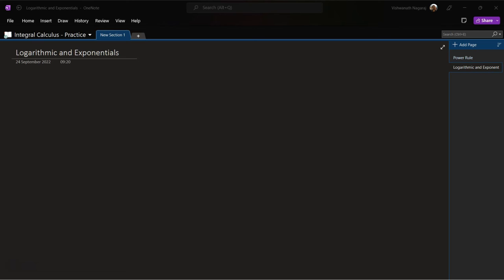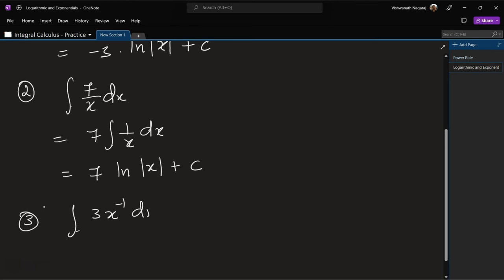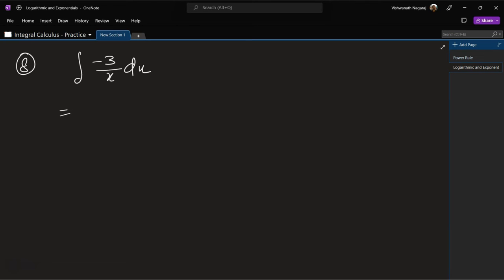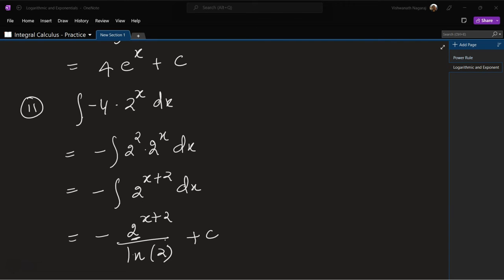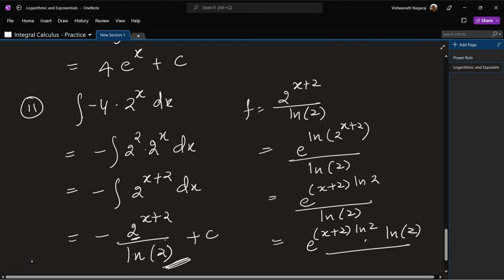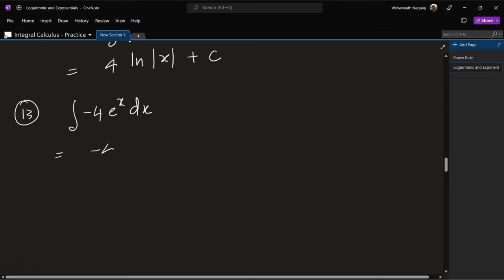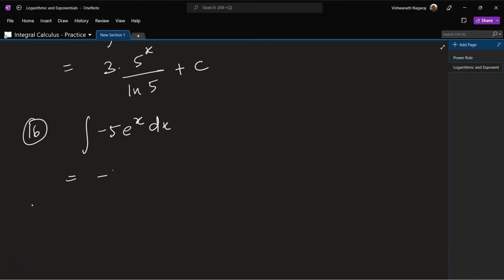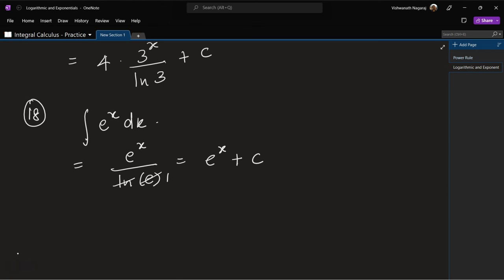002 - Logarithmic and Exponentials